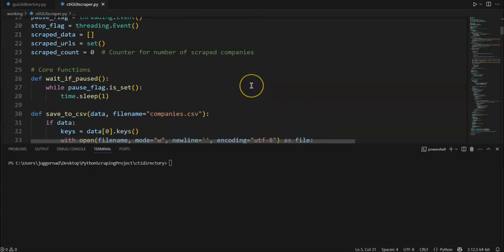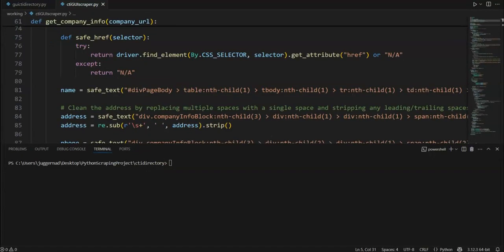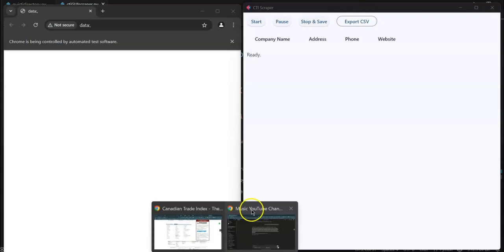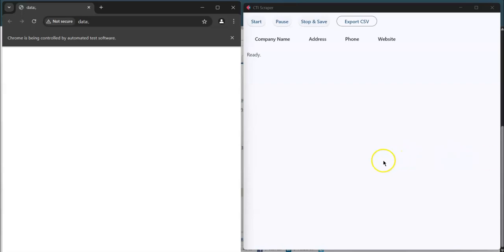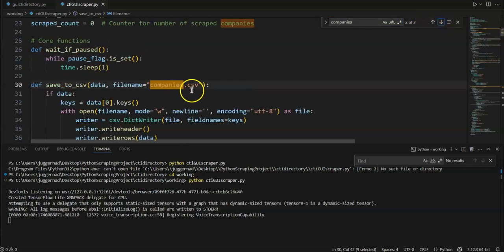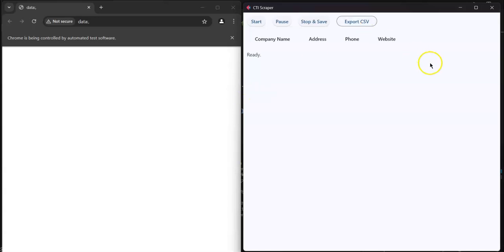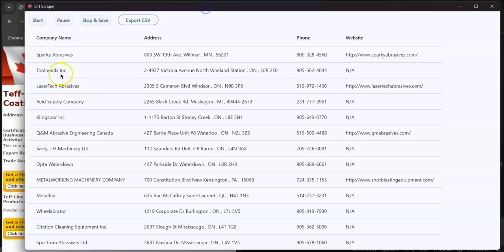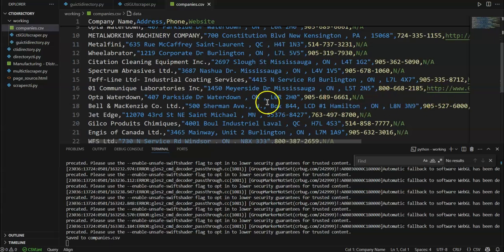🚀 Python GUI Scraper Using Selenium + Flet | Real-Time Company Data Scraper! 🔍💻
Dive into the world of Python automation with this powerful CTI Scraper App!
Built with Flet for the UI and Selenium for web scraping, this tool fetches real company data from a live site — all in real time, and exports it directly to CSV! 🧠⚙️

In this video, you'll see: ✅ A beautiful GUI dashboard
✅ Real-time scraping with multithreading
✅ Pause, Resume, and Save features
✅ CSV export functionality
✅ Full Python code walkthrough

👉 Perfect for automation enthusiasts, data gatherers, and Python devs.